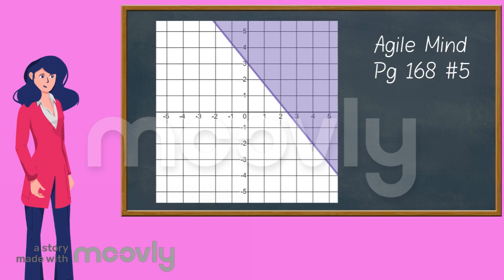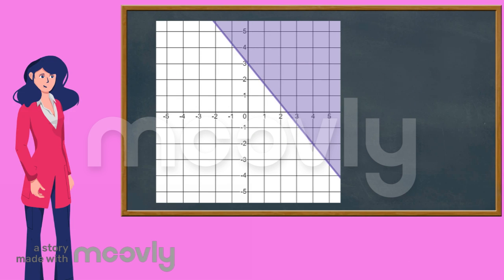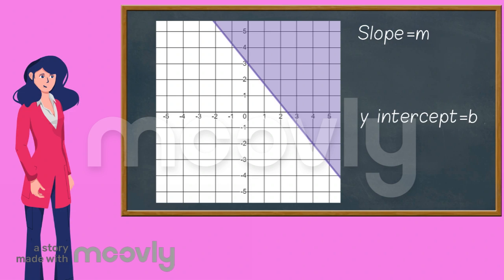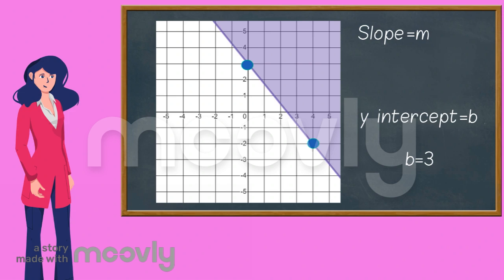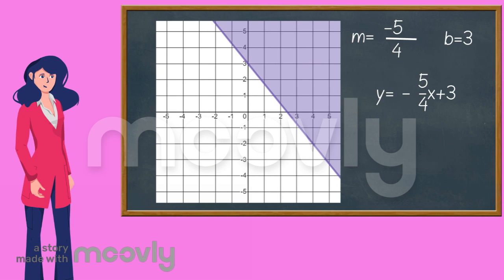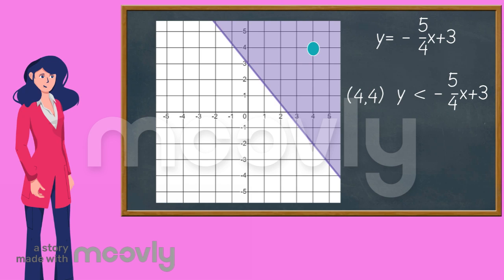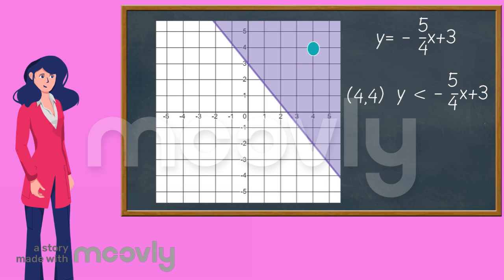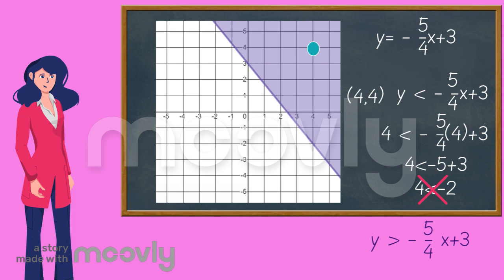Equations of Linear Inequalities from a graph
Extracting the inequality from a graph